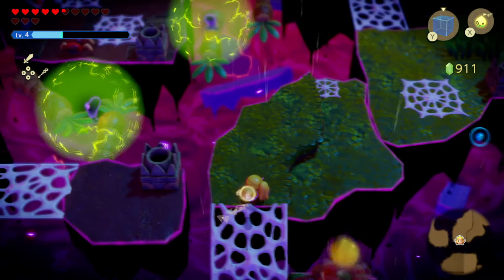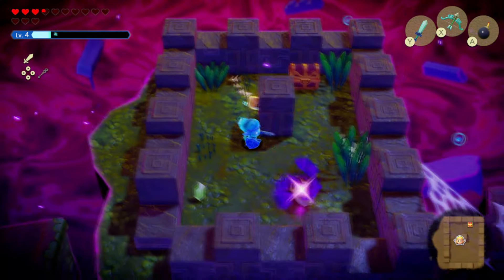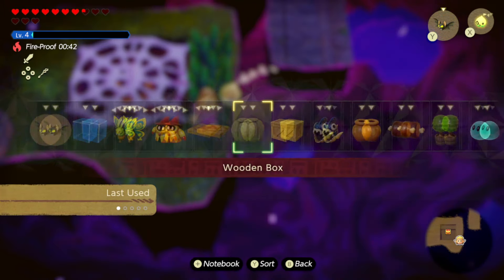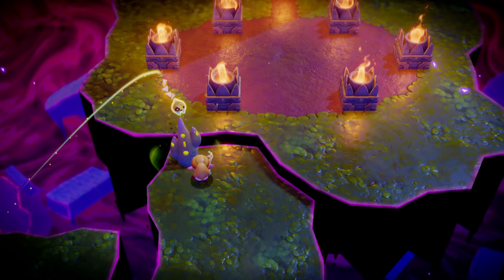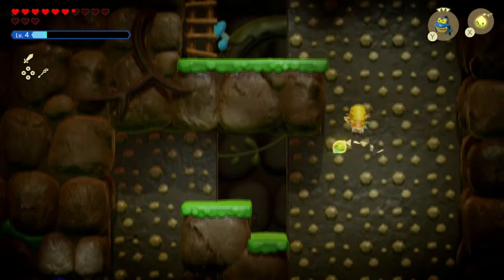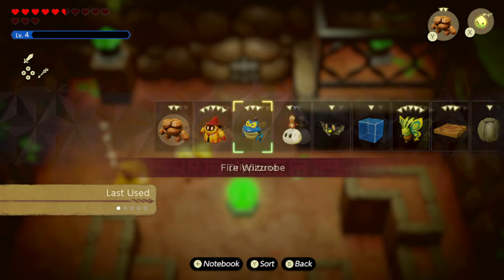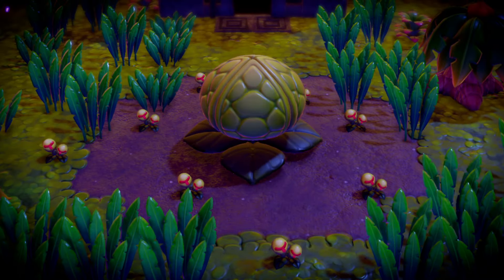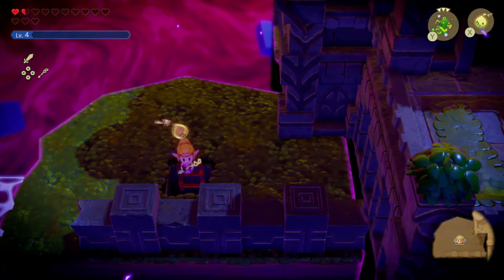Stilled Faron Wetlands Guide for the Legend of Zelda Echoes of Wisdom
Looking for a guide on the Stilled Faron Wetlands in Legend of Zelda: Echoes of Wisdom? This video will help you navigate through this area with ease!